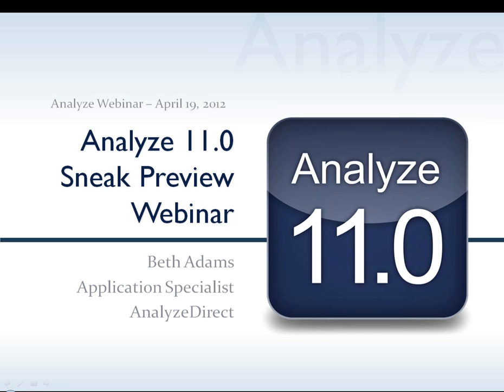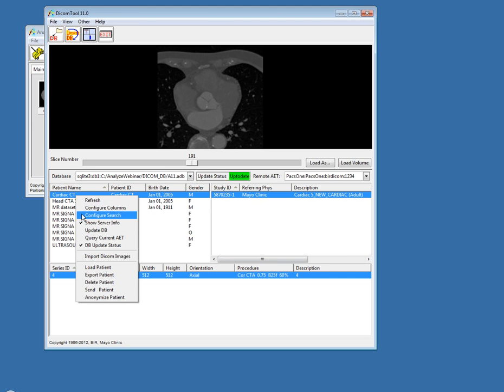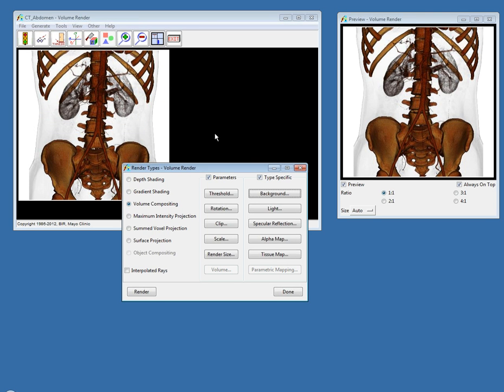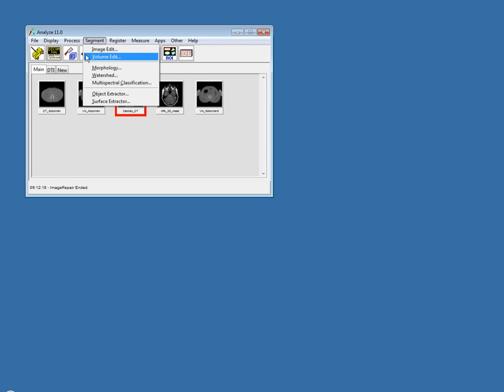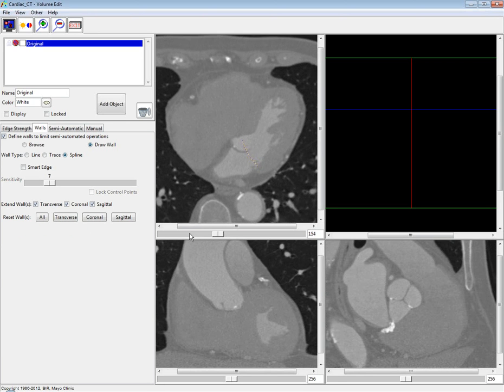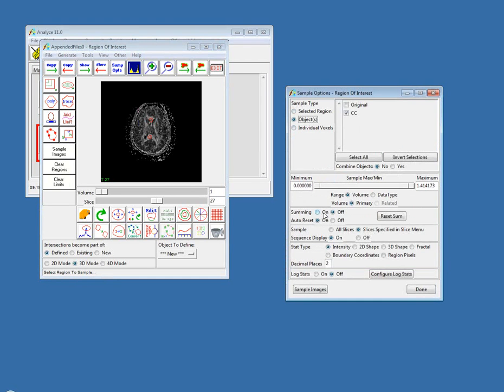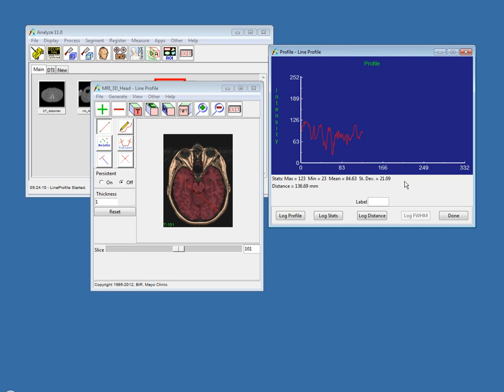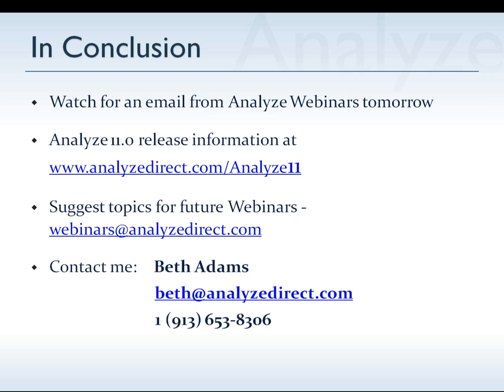Analyze 11.0 New Features & Enhancements - Webinar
Get a sneak preview of Analyze 11.0 - the latest version of Analyze that will be released on May 31, 2012. During this Webinar you'll see a demonstration of some of the new features and enhancements in Analyze 11.0, including:
* New anonymization and database filtering options in DICOM Tool
* Improved rendering controls in Volume Render
* Correction of corrupt regions with the new Image Repair module
* New features in Volume Edit for faster segmentation
* Plus more!